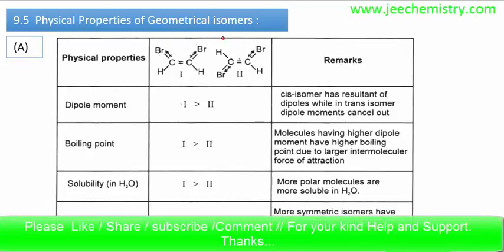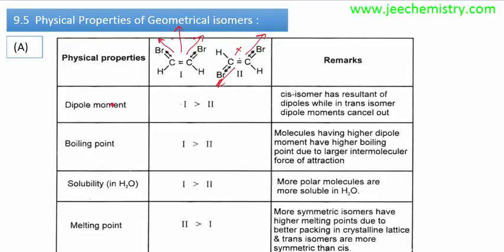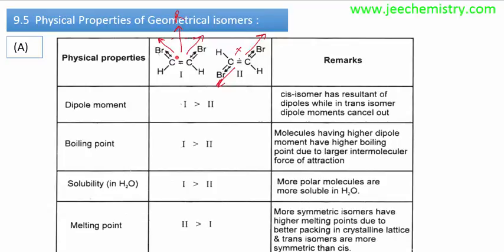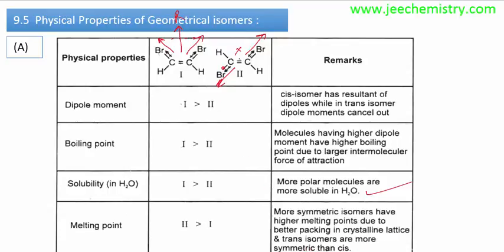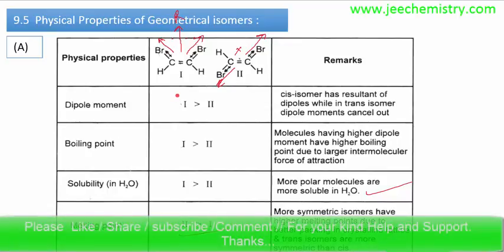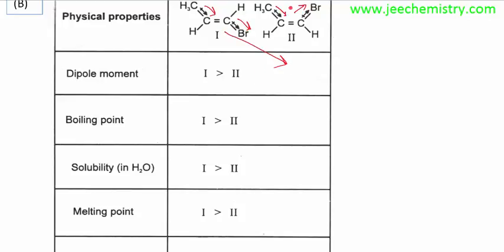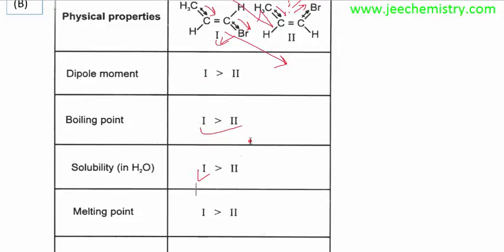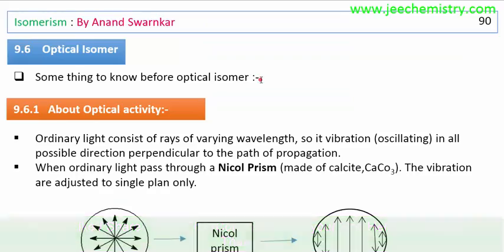O C2 T9 6 Physical Properties of Geometrical Isomer